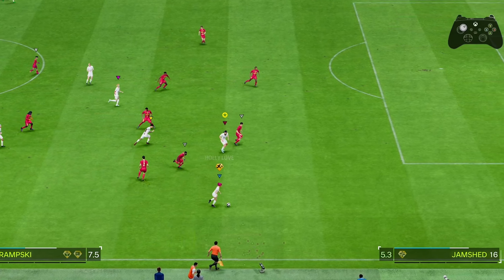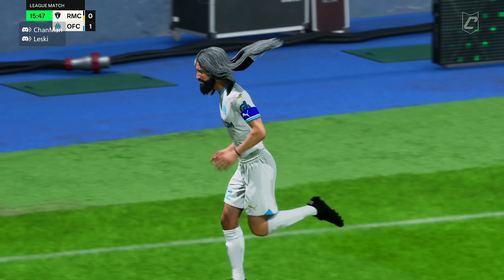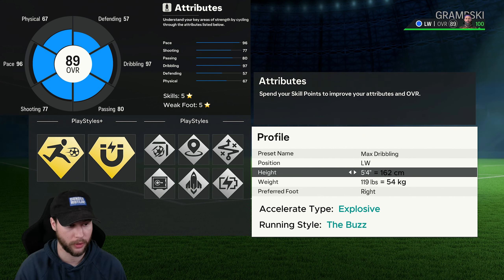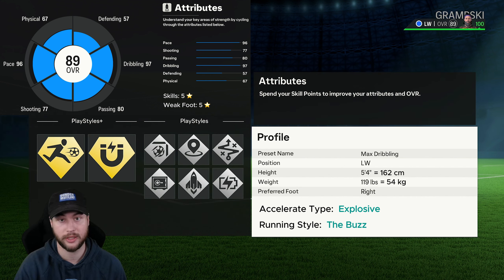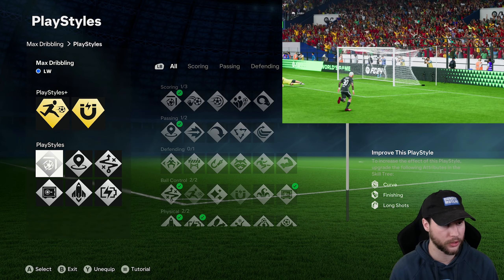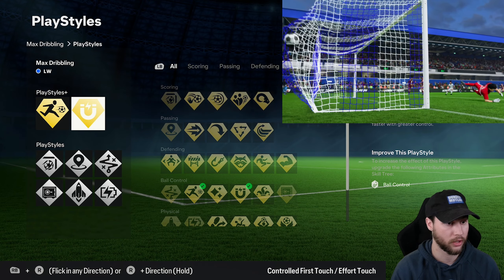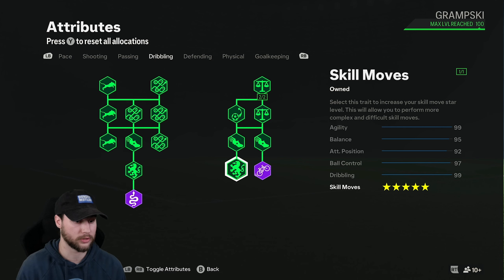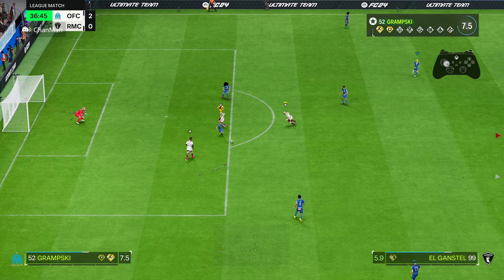Have Fun with the Best Dribbling LW/RW Build in FC 24 Clubs!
Try this max dribbling & max pace winger build for EA Sports FC 24 Clubs!

Source: mixkit.co